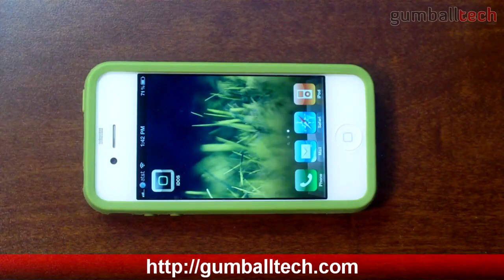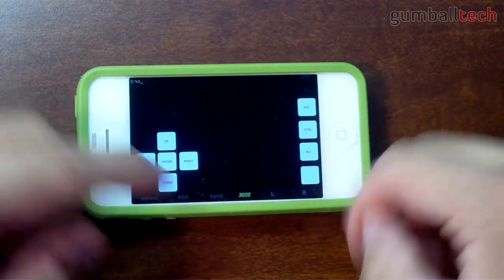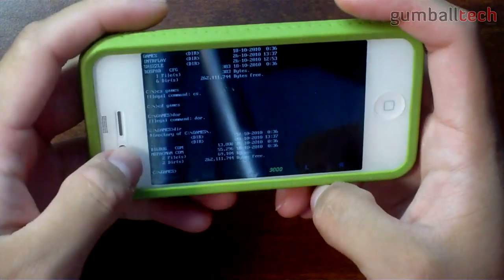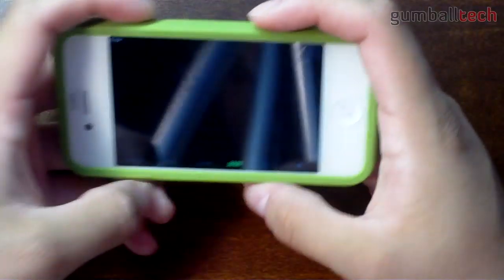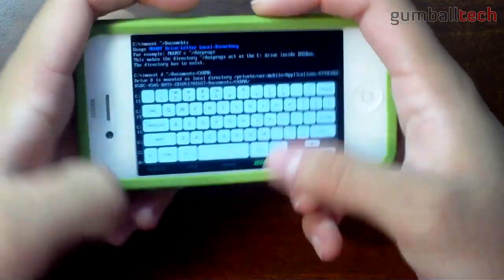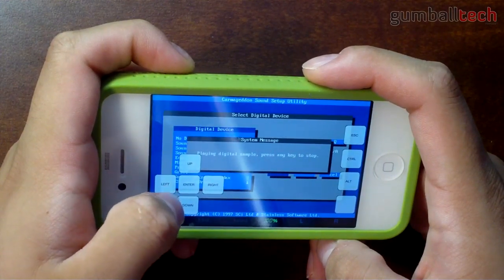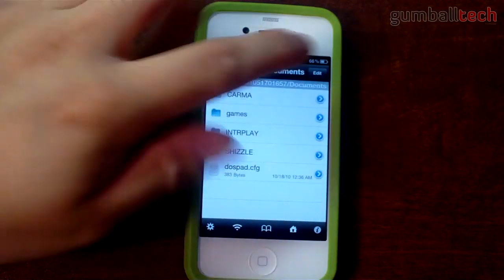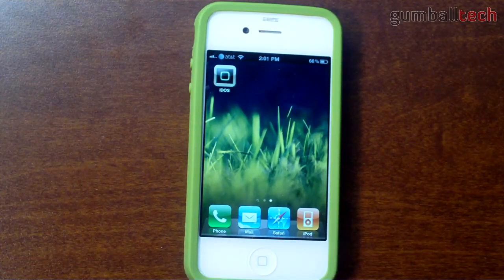iDOS for iPhone - Run DOS on iOS (thanks to DOSBox) [UPDATE: REMOVED FROM THE APP STORE!]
Today, iDOS was released for iOS. It lets you run DOS on your iOS device thanks to DOSBox, a great emulator for x86 computers and devices.

It's a pretty fun thing to play with. I tried to get Carmageddon to work, but it doesn't completely run. Installs fine, though.

UPDATE: According to Engadget, it was removed from the app store in "record time"